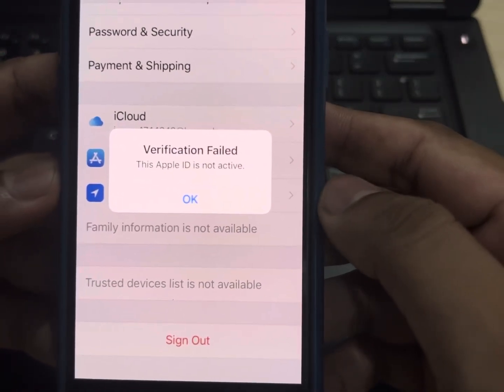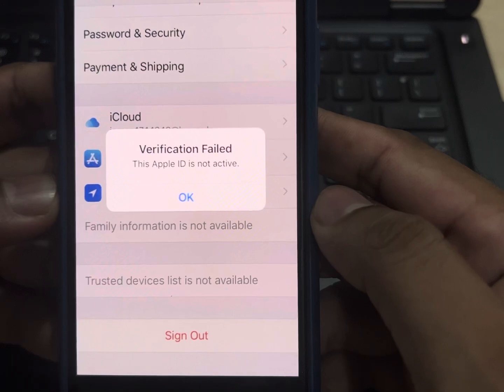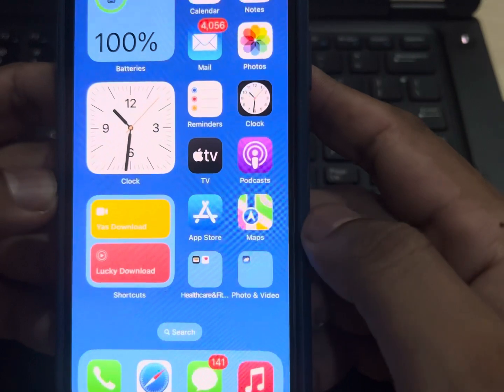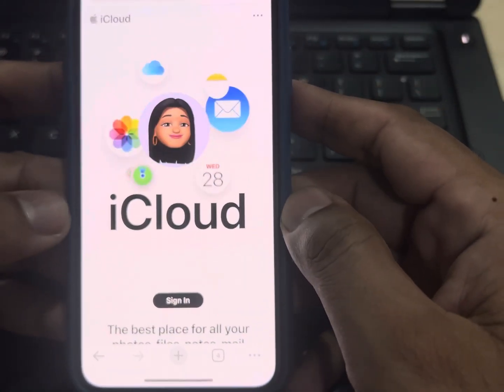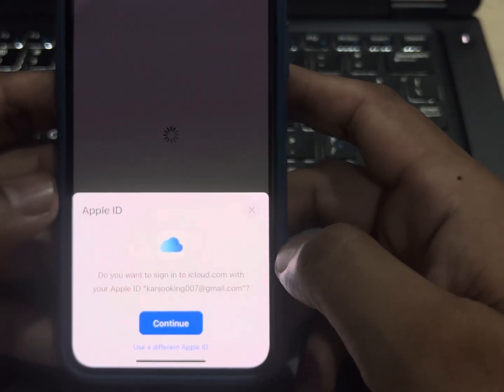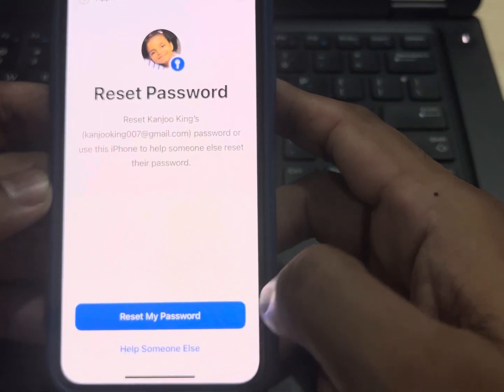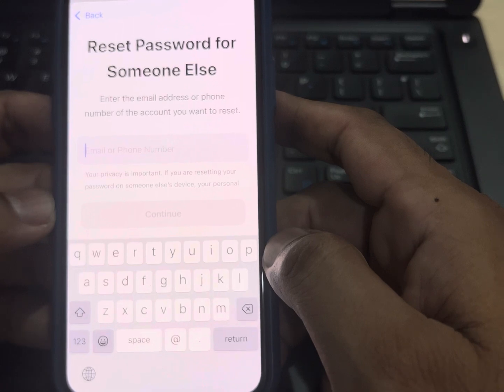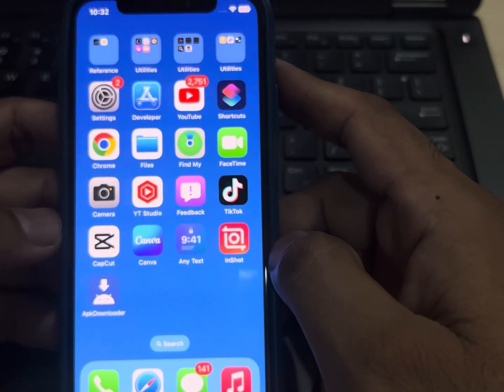Fix verification failed this Apple ID is not active! Cannot verify identity this Apple ID not active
In this video i am going to show you how to fix “verification failed this Apple ID Not Active “ Error On Apple ID When Try To Sign In Or Sign Out Apple ID . after Watching you can easily fix this issue on your iPhone And iPad .